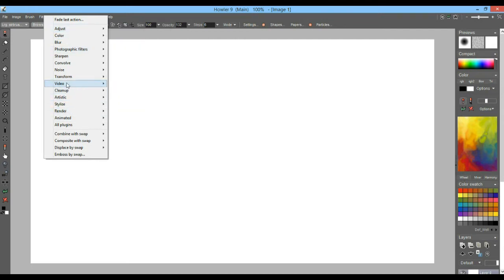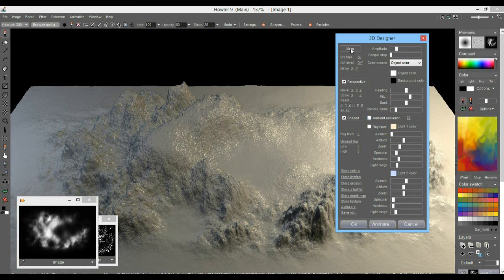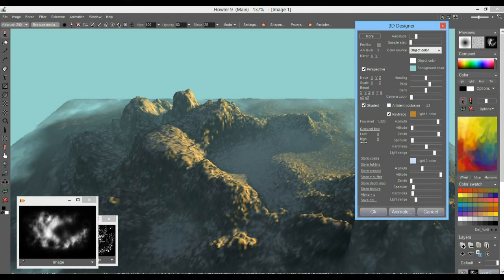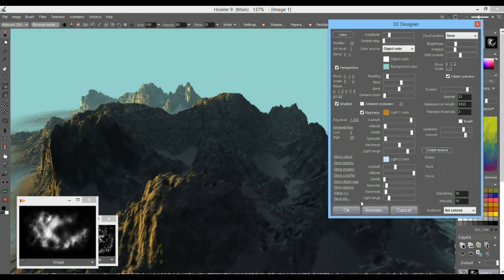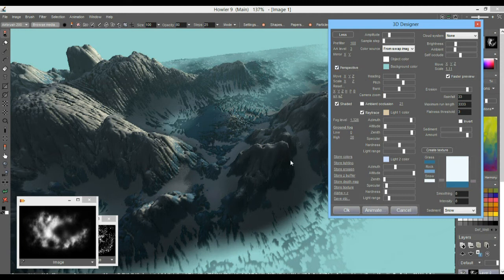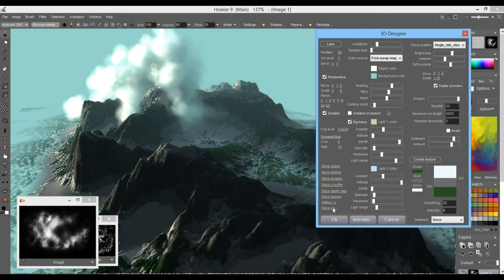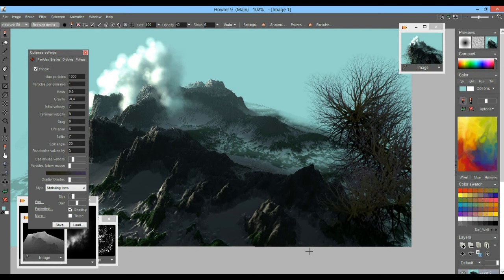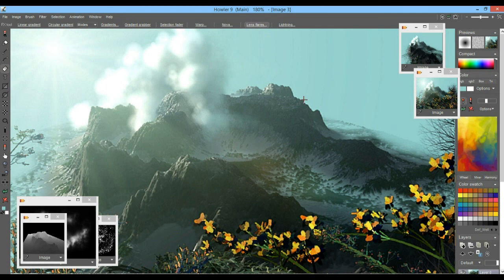Intro to 3D Designer 9 5 - the New Look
New features, and a new layout of the tools. Here's a walk through what's coming in 3D Designer with Howler 9.5.

One of the newest additions is the ability to export the resulting elevation map (including the erosion effect) as a Wavefront OBJ mesh, for use in 3D programs.